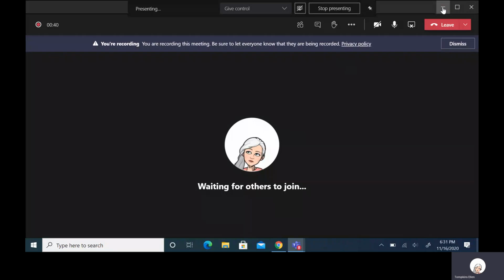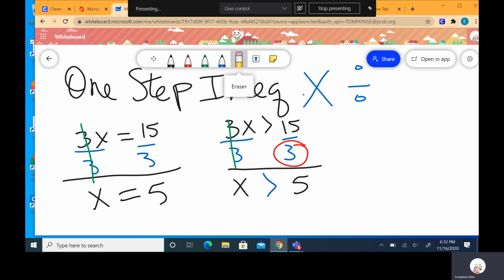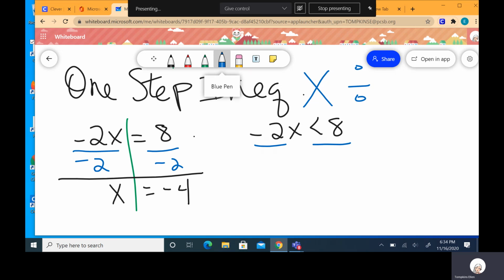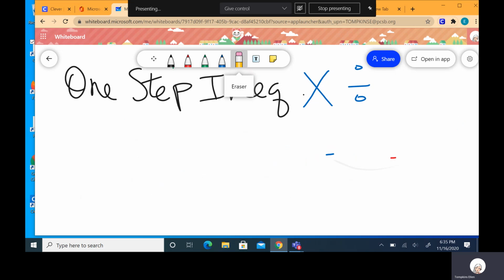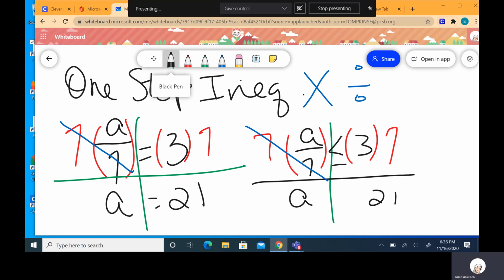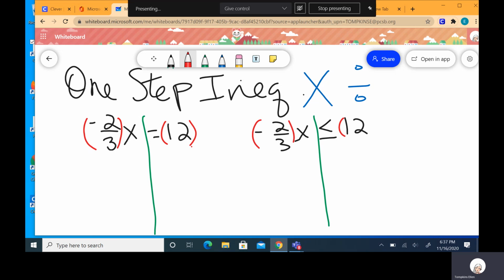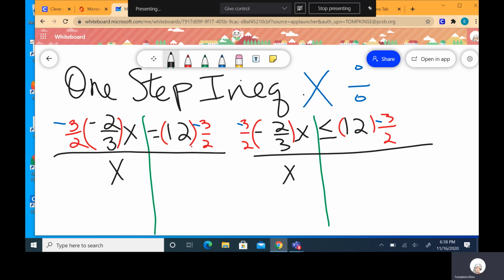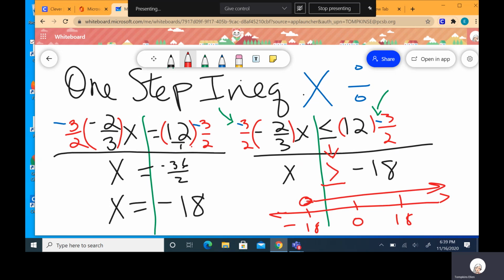Mult & Divide One step inequalities